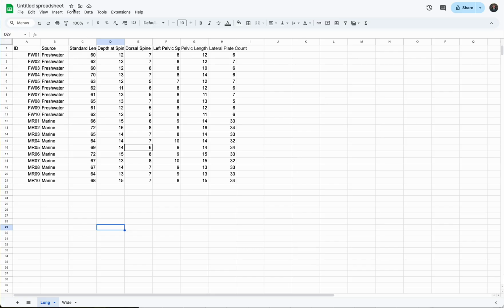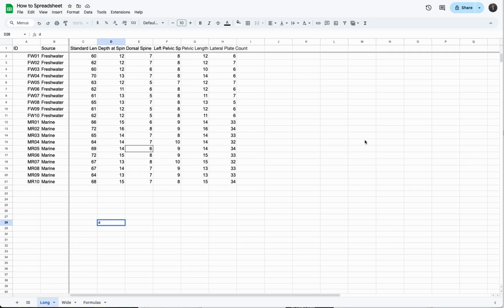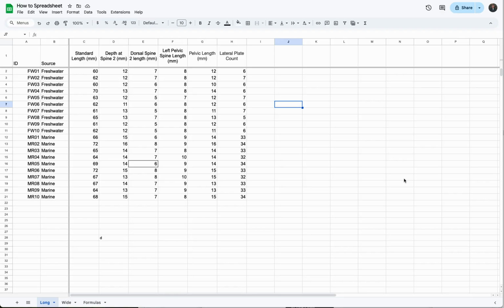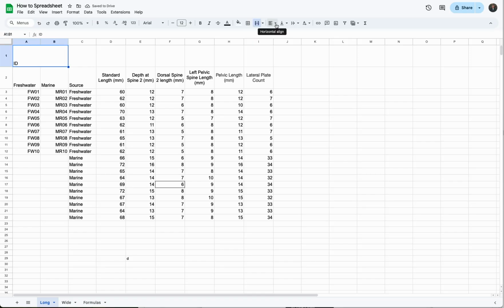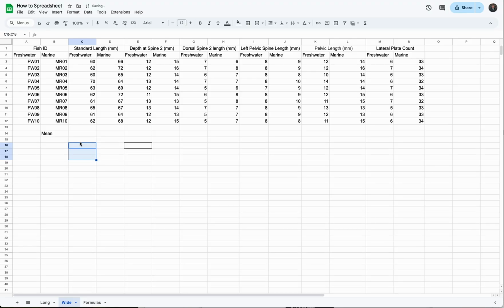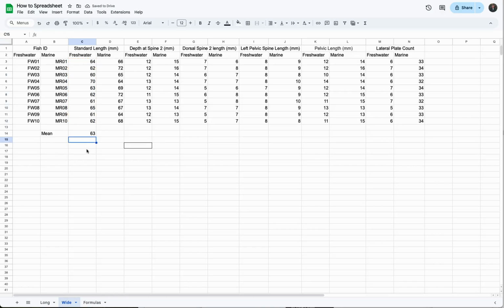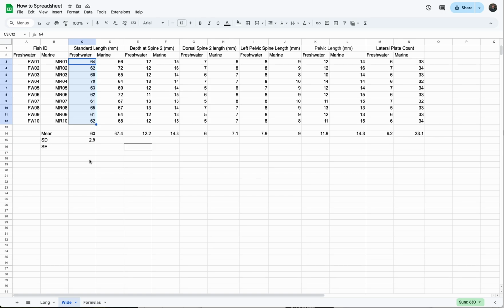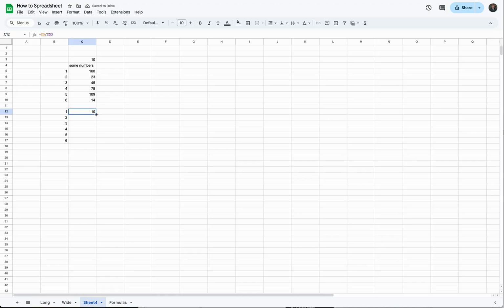Better know spreadsheet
Basic spreadsheet skills for intro biology